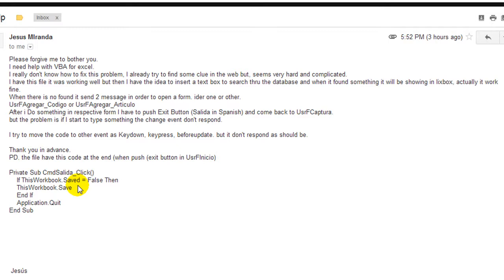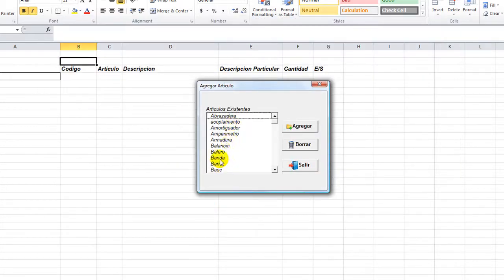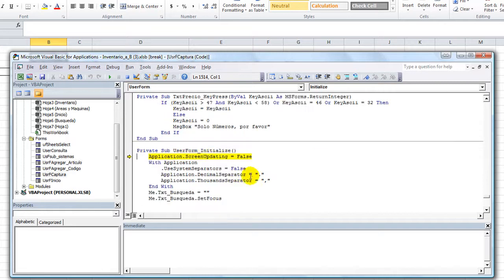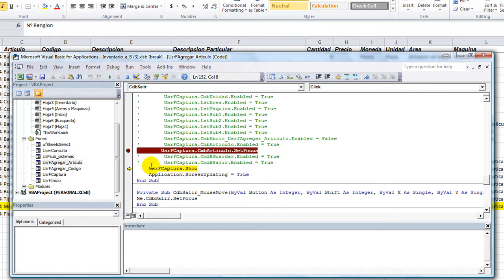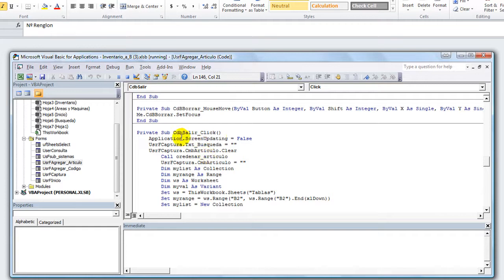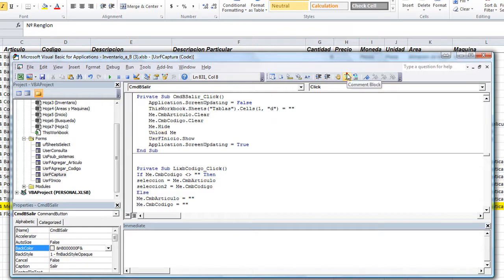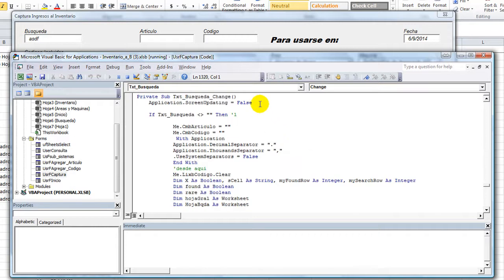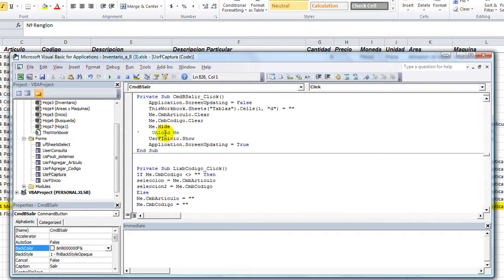Userform Textbox Change Event Stops Working - Troubleshooting and Solution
In this video, we troubleshoot why Jesus's userform won't trigger a change event on a textbox after he clicks a few simple buttons. Beforehand, it does some cool searches. Find out what you can do if your events stop working. See if you can figure it out before us!